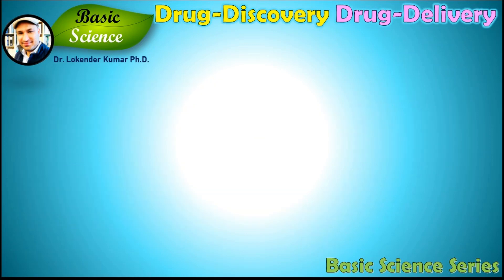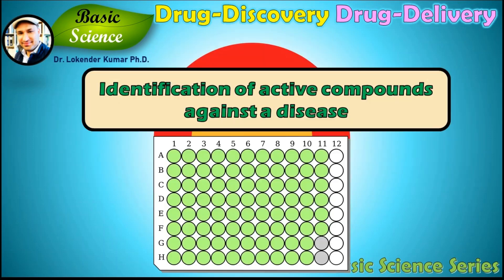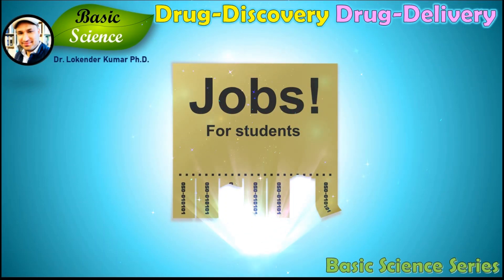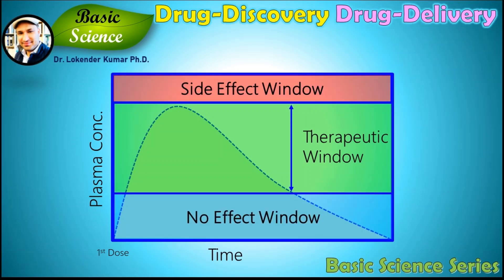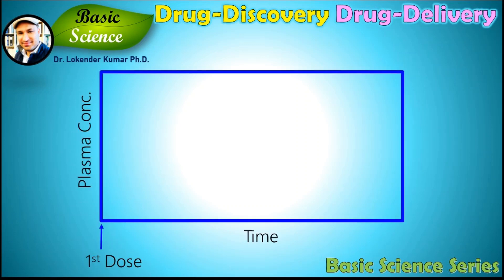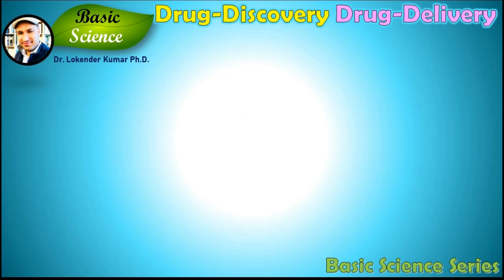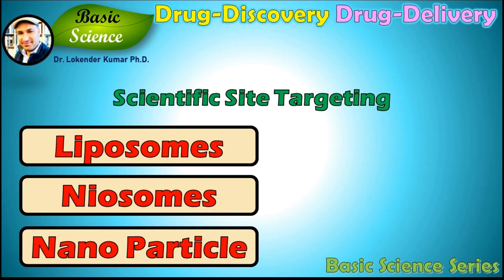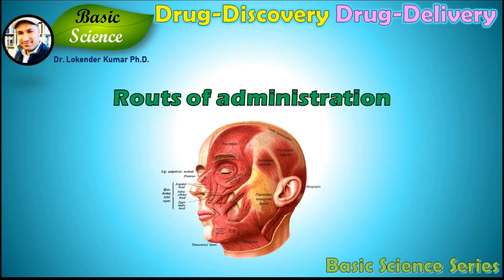Drug Discovery | Drug Delivery | Role of Drug | Pharmaceutical Microbiology | Basic Science Series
In this presentation, we will discuss Drug Discovery and Drug Delivery. The role of drugs is important and this presentation explains the importance of drug discovery and drug delivery in detail. Please forgive my mistakes. Thank you and Namaste.

Drug delivery is the method or process of administering a pharmaceutical compound to achieve a therapeutic effect in humans or animals. For the treatment of human diseases, nasal and pulmonary routes of drug delivery are gaining increasing importance.

In the fields of medicine, biotechnology, and pharmacology, drug discovery is the process by which new candidate medications are discovered. Historically, drugs were discovered by identifying the active ingredient from traditional remedies or by serendipitous discovery, as with penicillin.